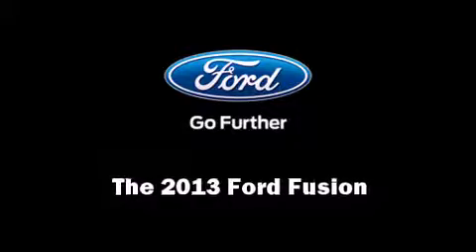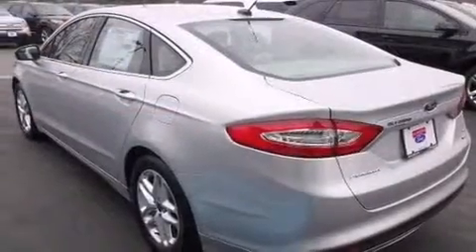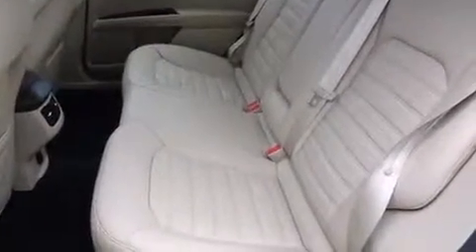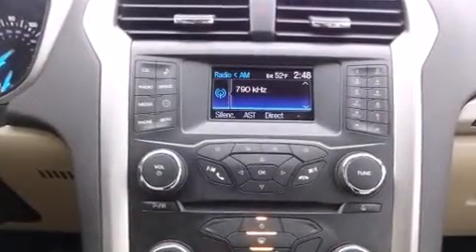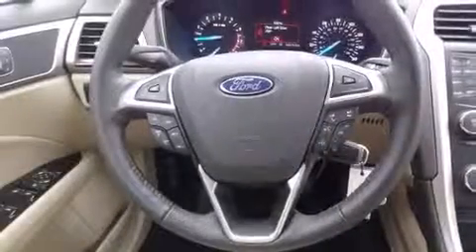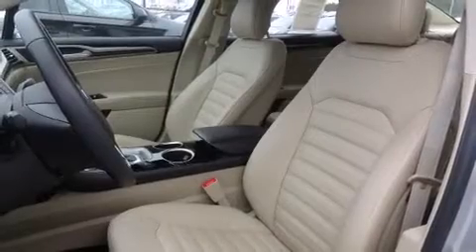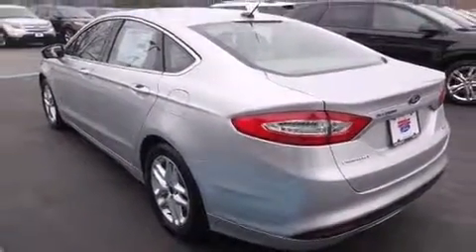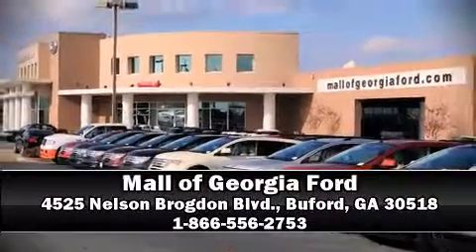2013 Ford Fusion SE in Buford, GA 30518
4525 Nelson Brogdon Blvd.

Step into the 2013 Ford Fusion. This 4 door, 5 passenger sedan is ready to drive off the showroom floor! Performance and efficiency are both prioritized thanks to the efficient 4 cylinder engine, providing a smooth and predictable driving experience. Well tuned suspension and stability control deliver a spirited, yet composed, ride and drive A turbocharger further enhances performance, while also preserving fuel economy. It's equipped with tons of terrific amenities, but it won't break your budget. Like power windows, mirrors, and seats, leather upholstery, delay-off headlights, front and rear reading lights, a trip computer, heated seats, heated door mirrors, and 1-touch window functionality. Premium sound drives 6 speakers, providing you and your passengers a sensational audio experience. Ford ensures the safety and security of its passengers with equipment such as: head curtain airbags, front SIDE impact airbags, traction control, brake assist, a security system, and 4 wheel disc brakes with ABS. This car was designed with safety in mind, allowing you to drive with even greater assurance. Our sales staff will help you find the vehicle that you've been searching for. We'd be happy to answer any questions that you may have. Come on in and take a test drive!